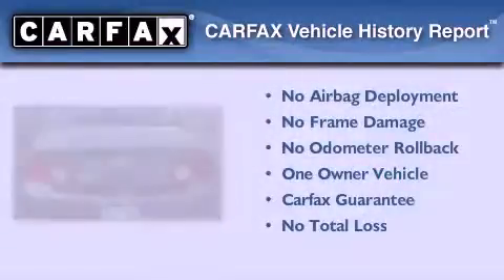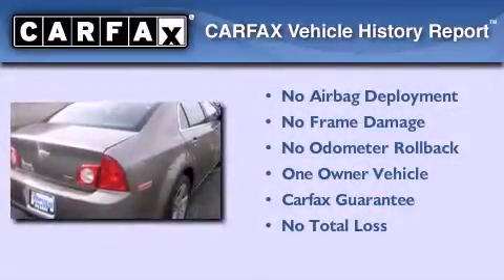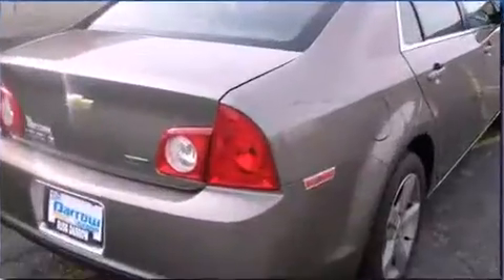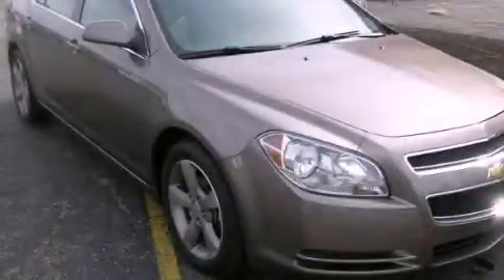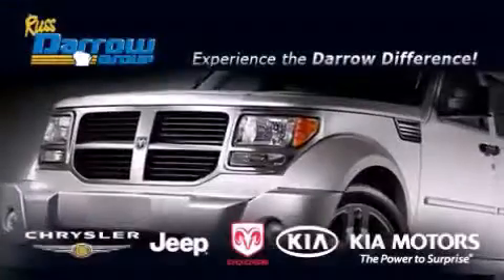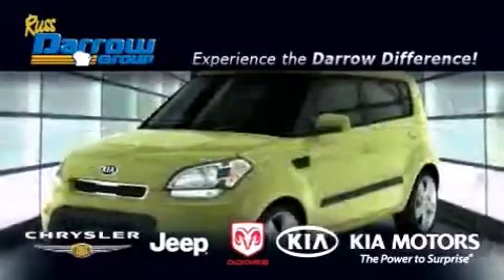2011 Chevrolet Malibu Madison WI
Year : 2011
 Make : Chevrolet
 Model : Malibu
 Engine : 2.40
 Trans . : 6-Speed Automatic Electronic with Overdrive
 Exterior : Taupe Gray Metallic
 Miles : 35,159
 Interior : Titanium
 Stock : PKJF6659

 3502 Lancaster Dr.

 2011 Chevrolet Malibu Madison WI